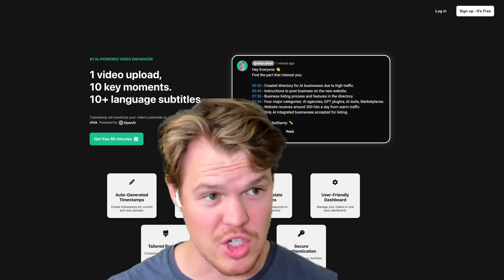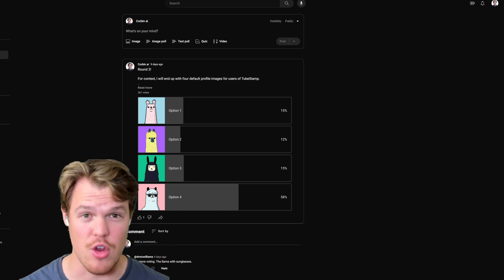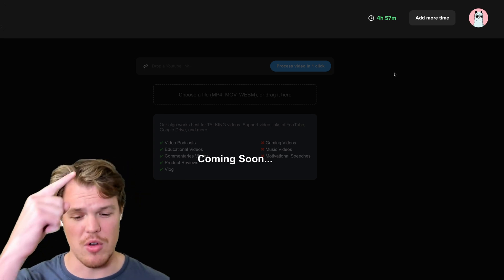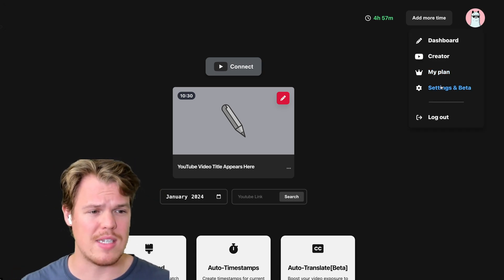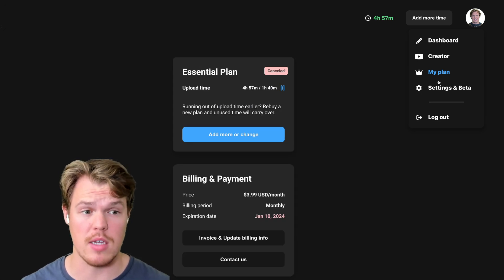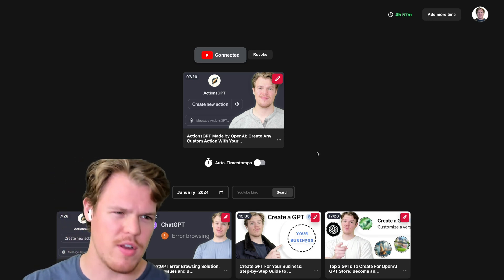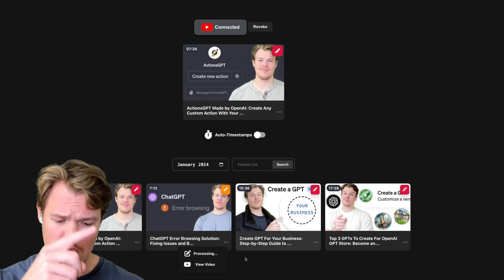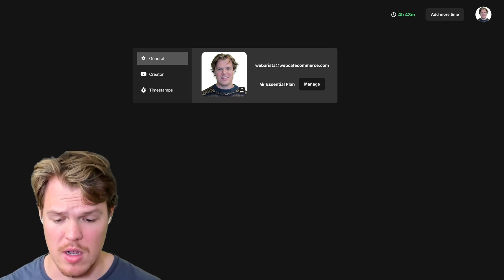Updating My AI Software TubeStamp: Lessons I Have Learned & Enhancing User Experience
In this update, we delve into the latest enhancements of Tubestamp's user interface, exploring how minimalistic design choices can significantly boost user engagement and satisfaction. We also touch upon the broader lessons learned in SaaS development, emphasizing the value in seemingly small features like customizable user profiles, and hint at exciting upcoming updates.

Key Takeaways:

✩ Simplicity and Efficiency in UI Design: An overview of how Tubestamp's new user interface embodies the principle of 'less is more', focusing on creating a clean, intuitive, and user-friendly experience.
✩ Small Features, Big Impact: A discussion on the importance of minor yet impactful functionalities, such as the ability for users to personalize their profiles, illustrating how these nuances can greatly enhance user satisfaction and engagement.
✩ Future Potential: A teaser into the upcoming updates of Tubestamp, hinting at innovative features that will further streamline video processing and accessibility.